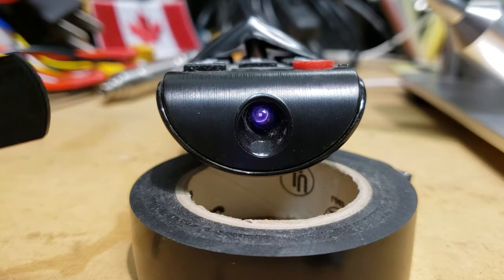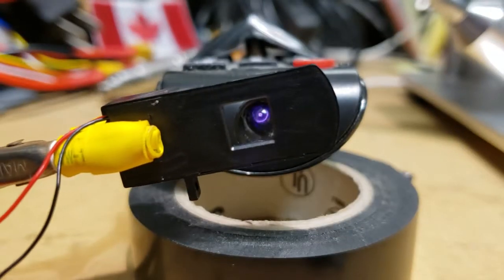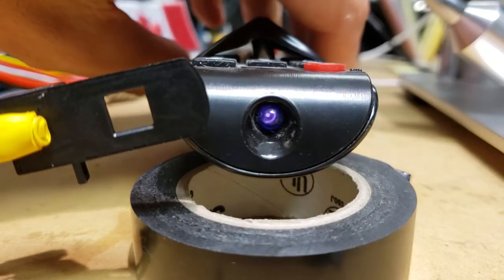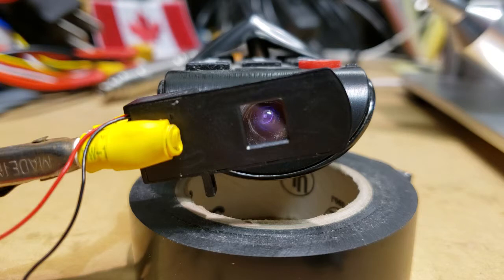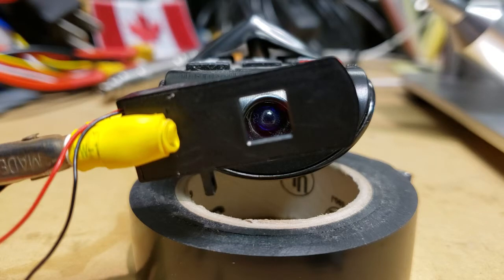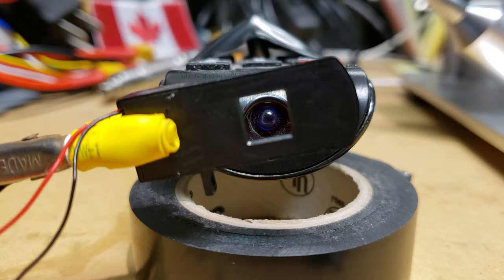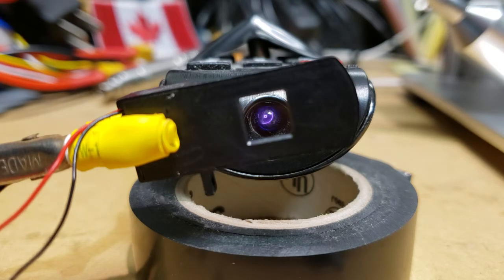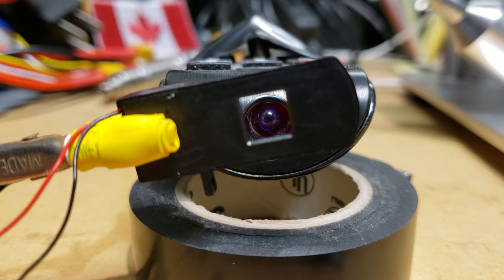IR cut filter in action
This is an IR filter I removed from a security camera to show how it works.